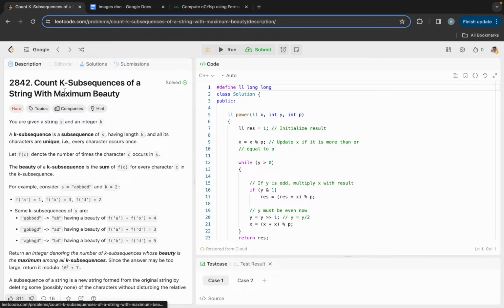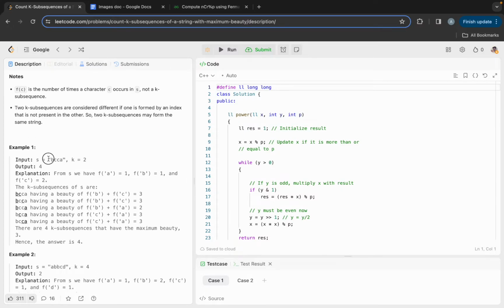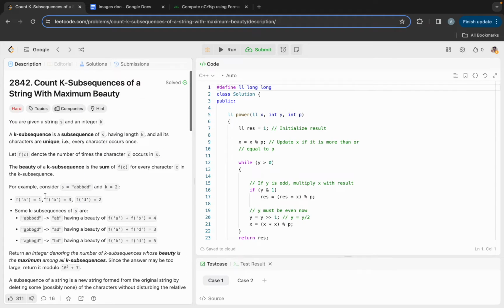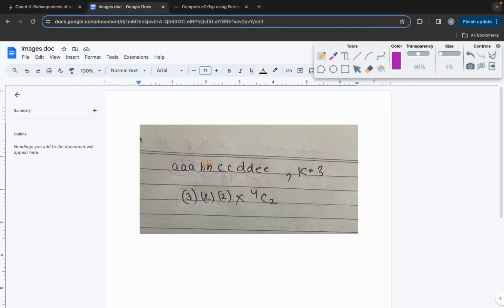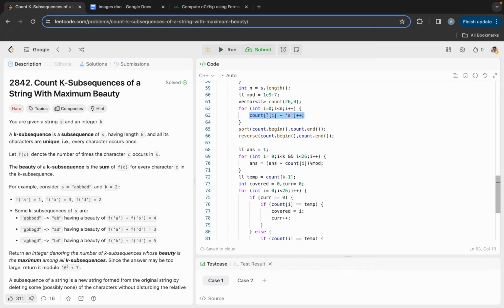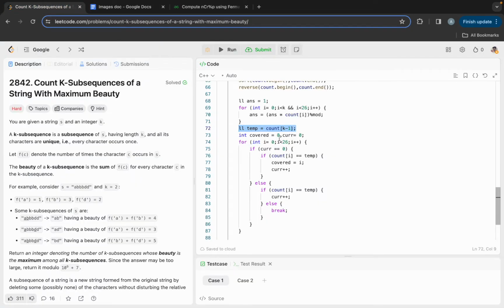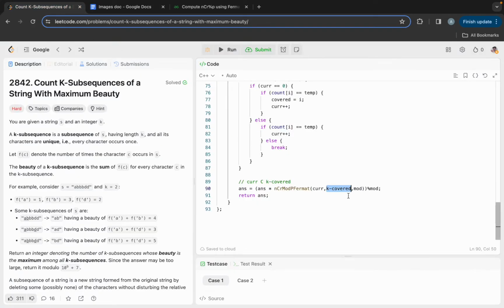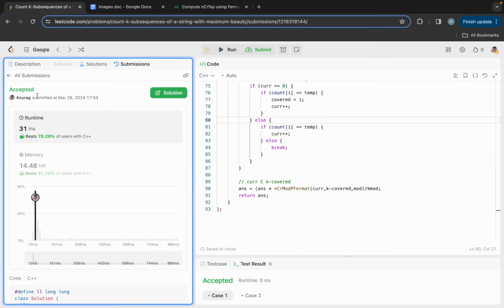Count K-Subsequences Of A String With Maximum Beauty | Most Asked Google Interview Question